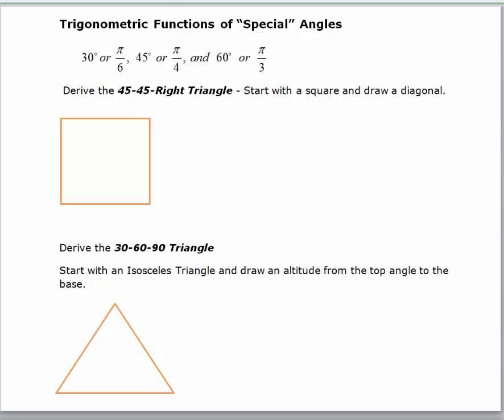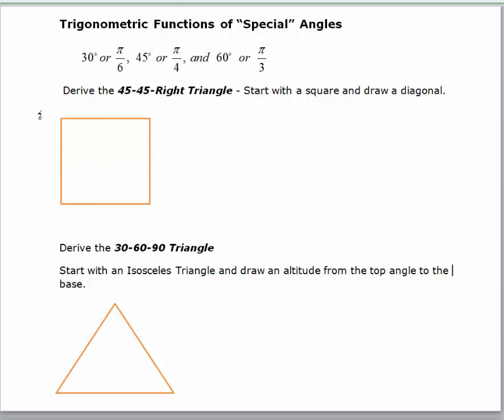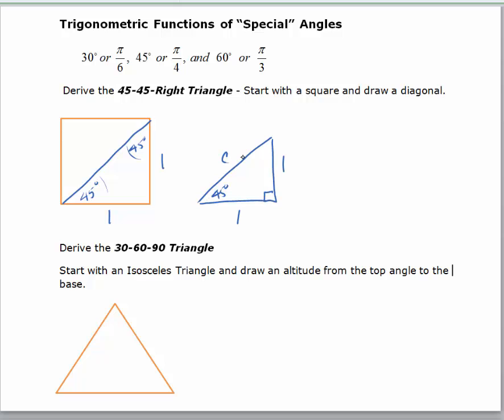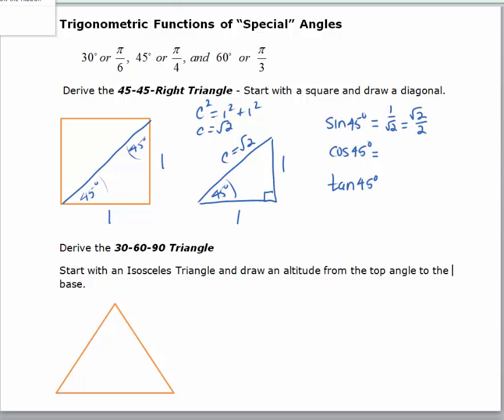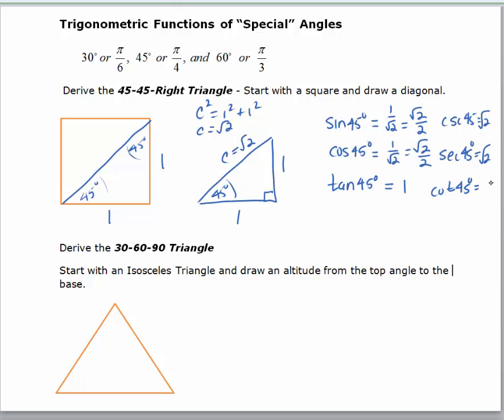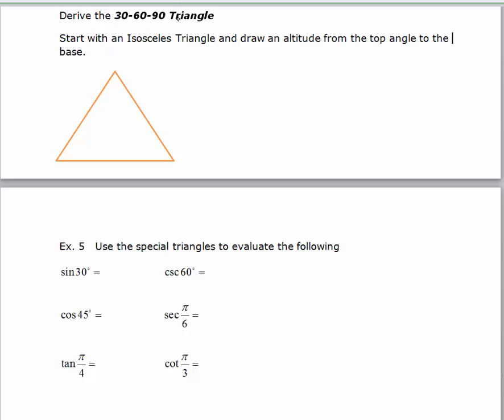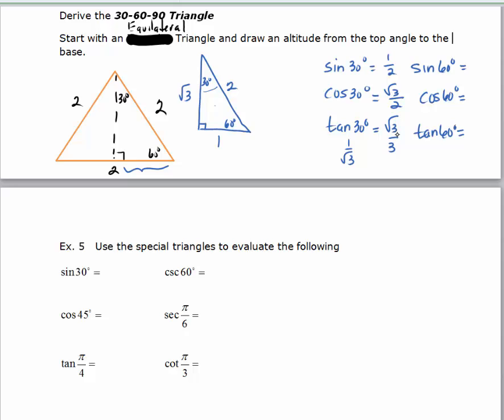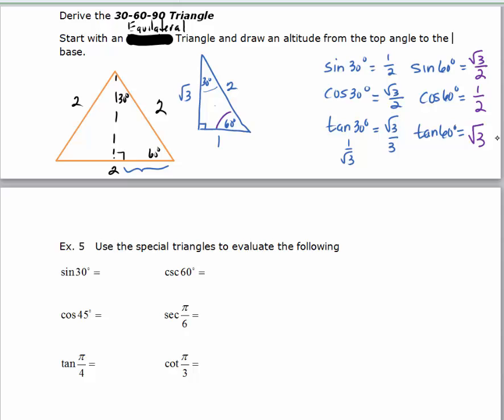Right Triangle Trigonometry Part I-3